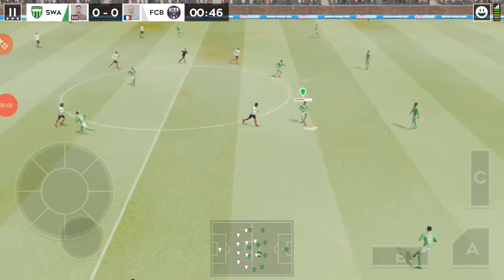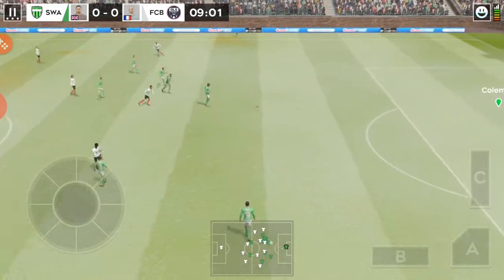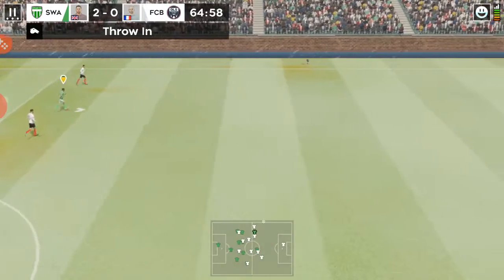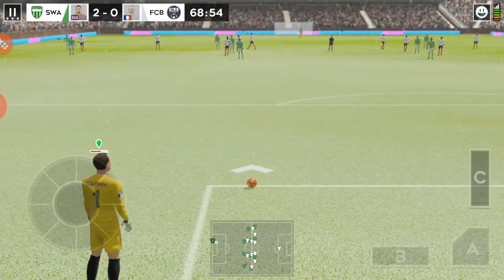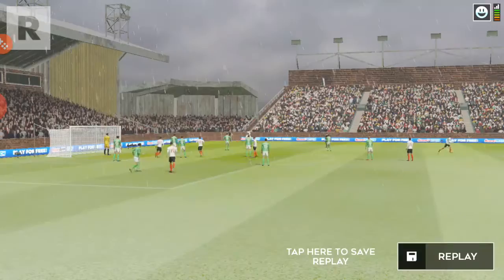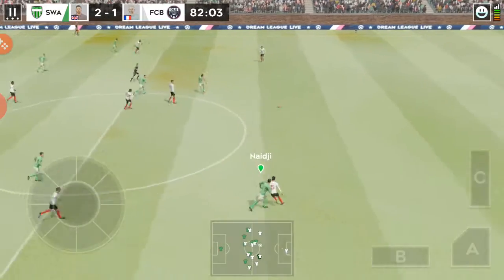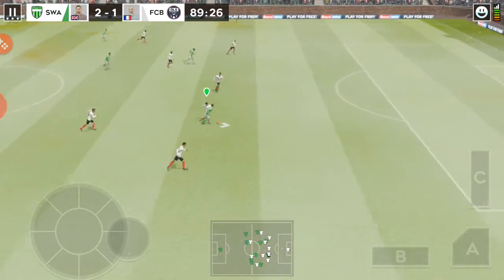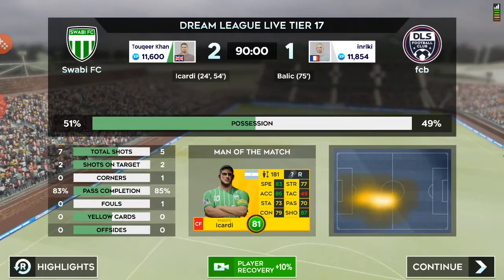Swabi Fc Playing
Recorded game